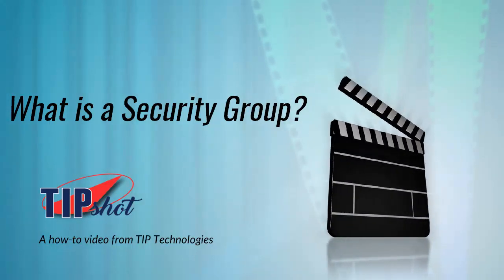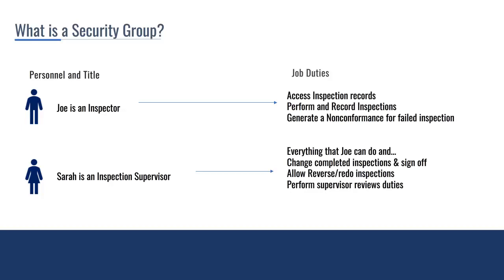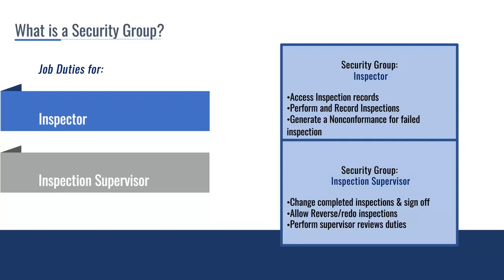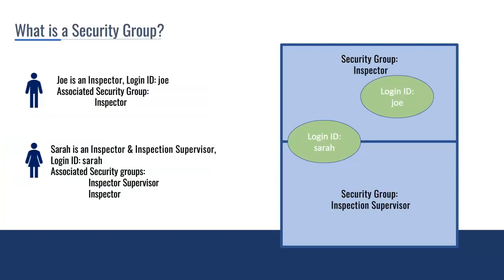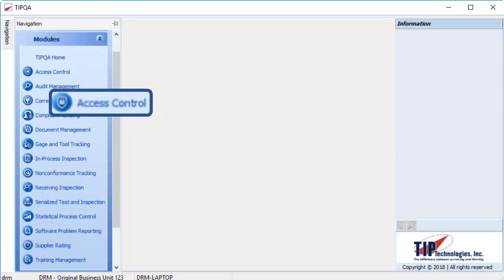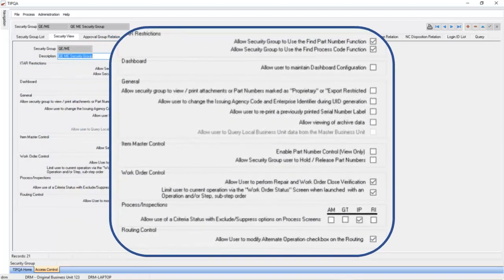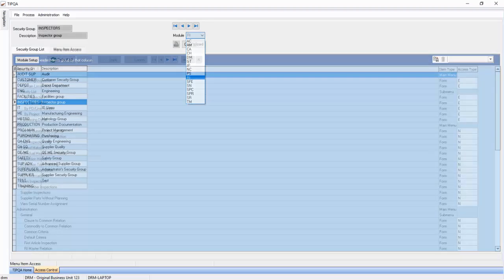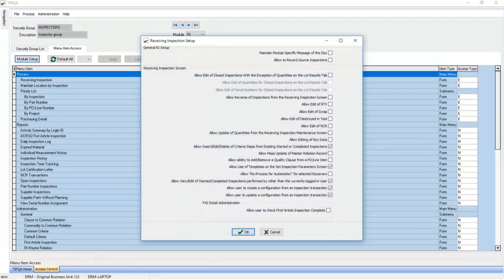TIPShot - Configuring Security Groups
This video will demonstrate how to set up a security group within the TIPQA Quality Management Solution.